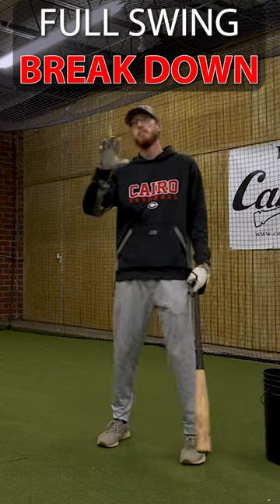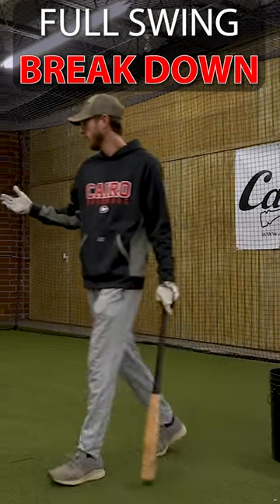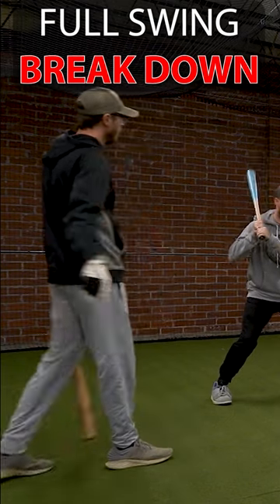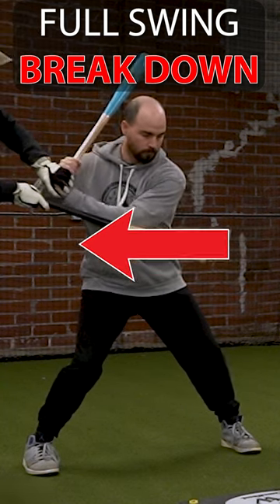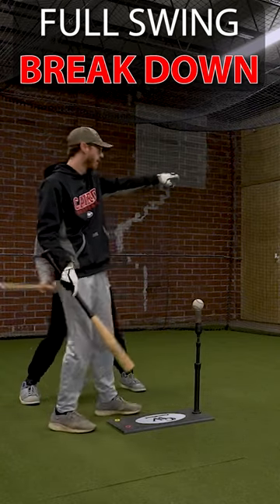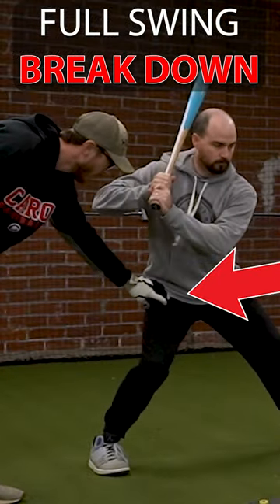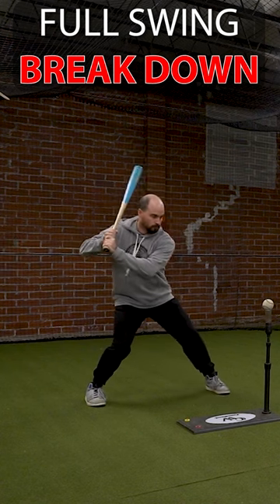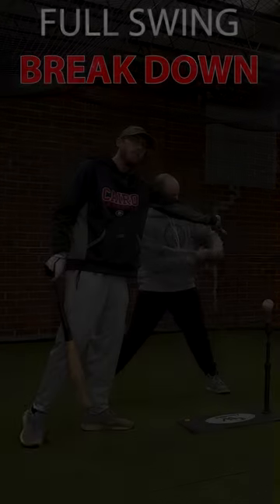FULL SWING BREAK DOWN | BATTING TIP